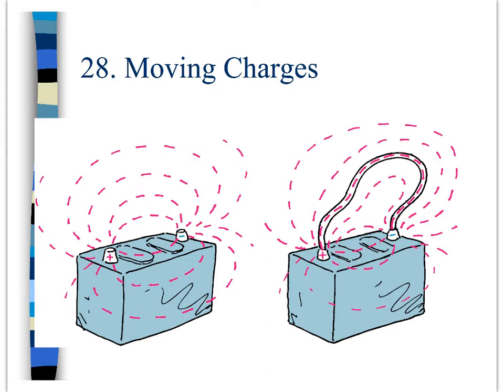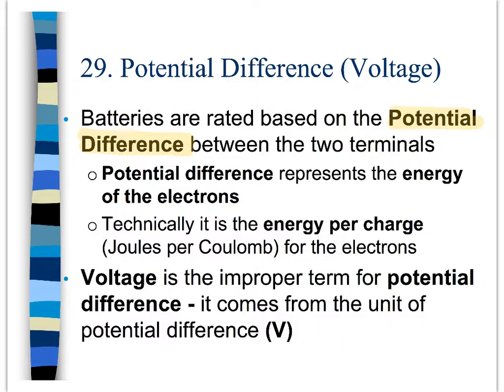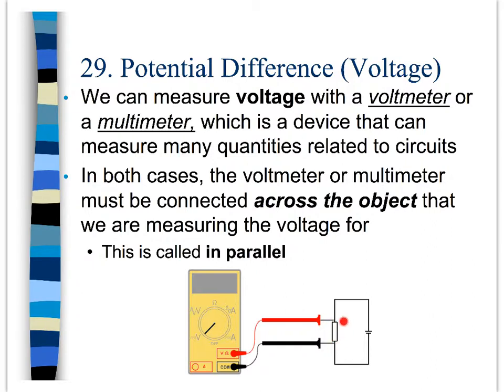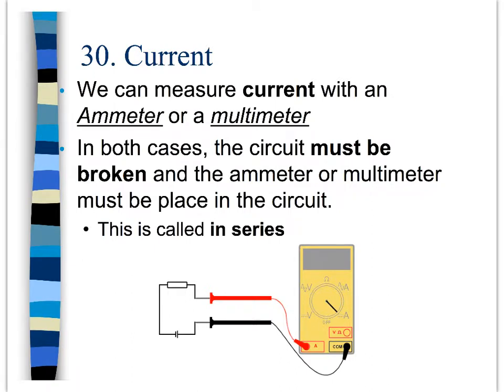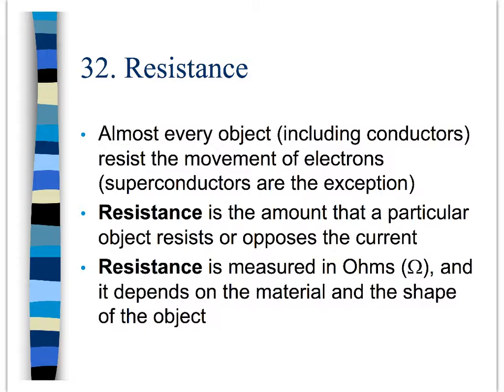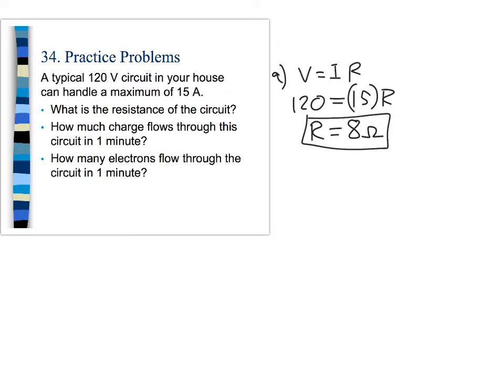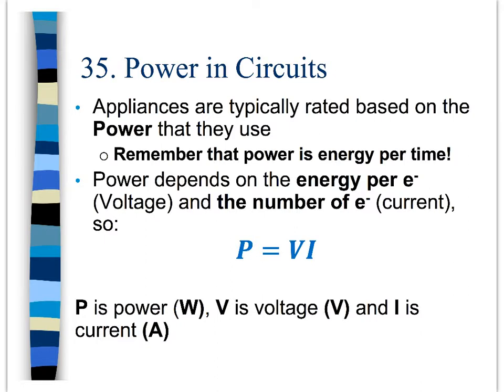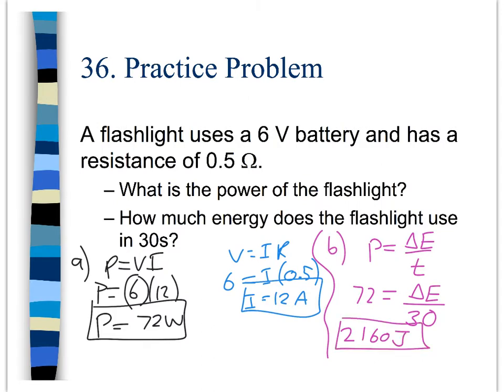Unit 6 (28-36) - Ohm’s Law